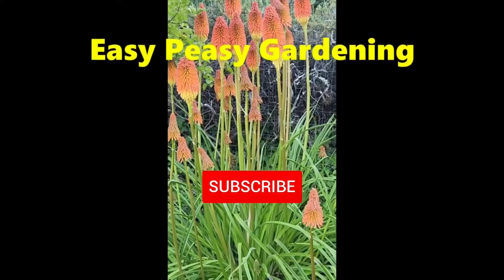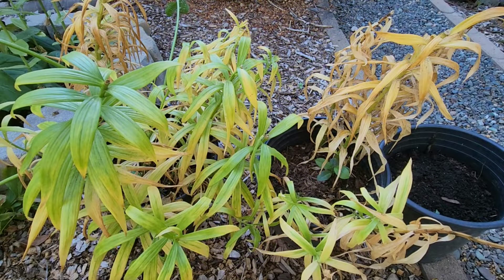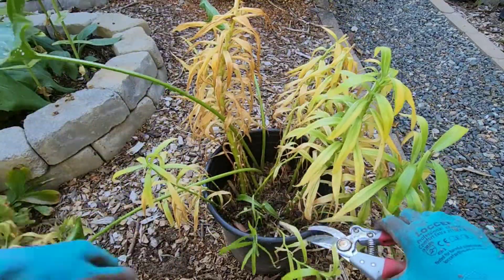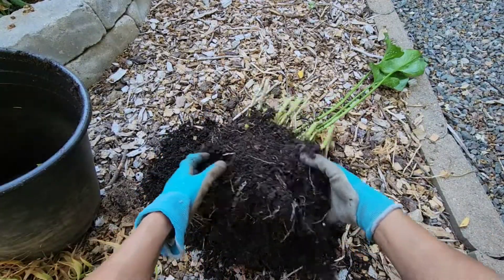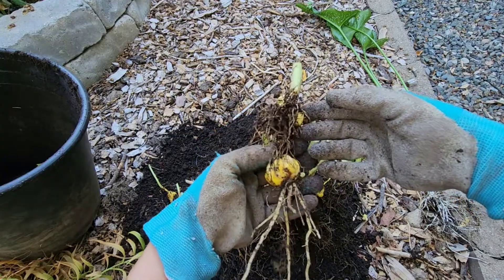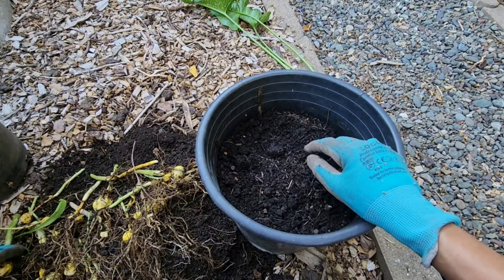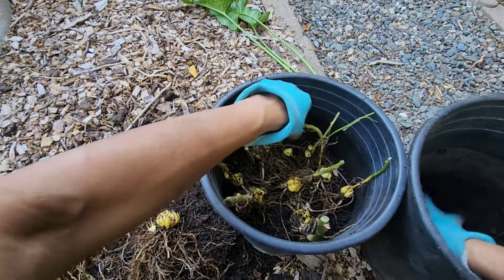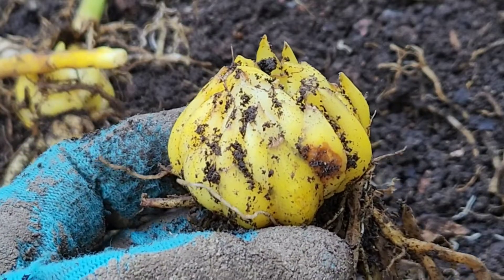Propagating Asiatic Lily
Division is the most common method for propagating Asiatic lilies. It's typically done in the fall, once the plants have gone dormant.